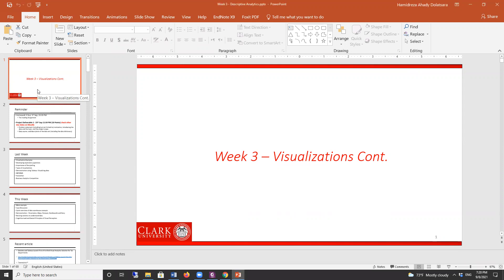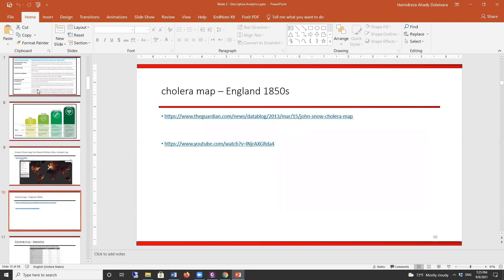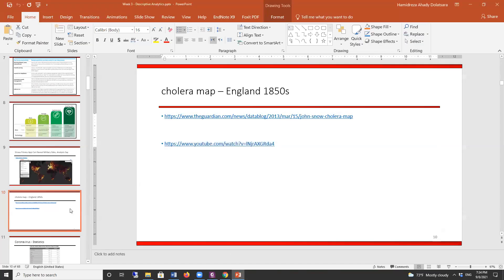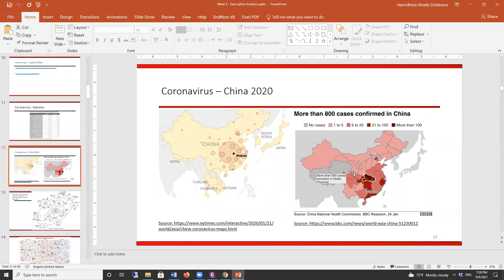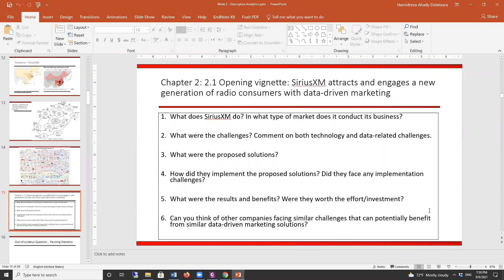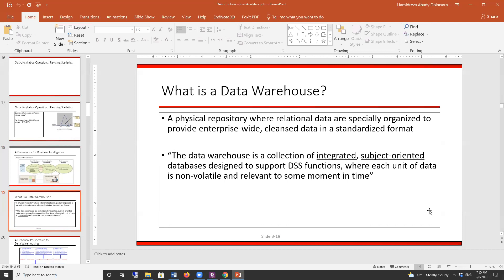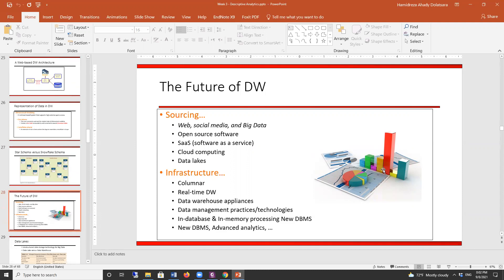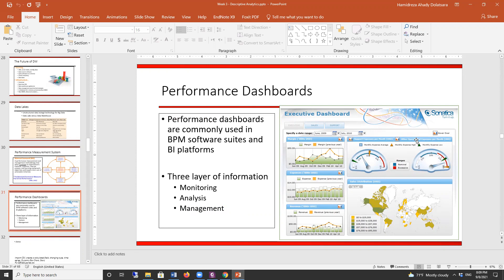BAN 5573 section 1, Sep/8/2021, dictionary of data analytics and visual analytics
In this session, we reviewed some concepts and learn languages of data analytics and visual analytics more specifically